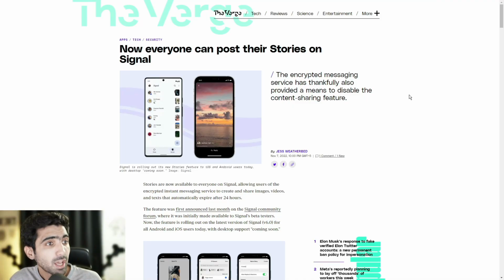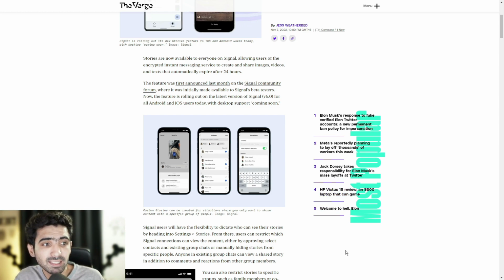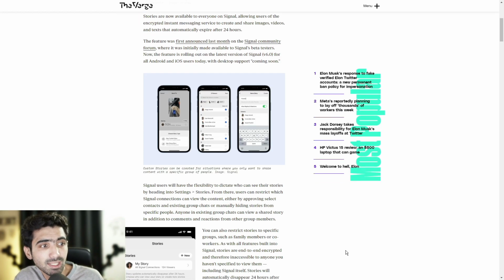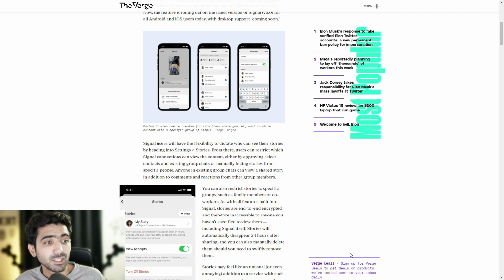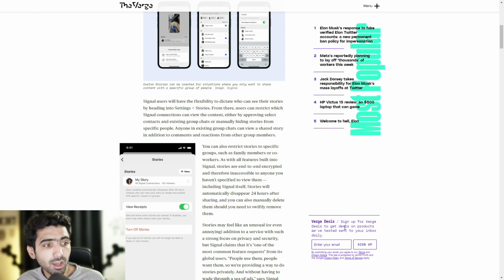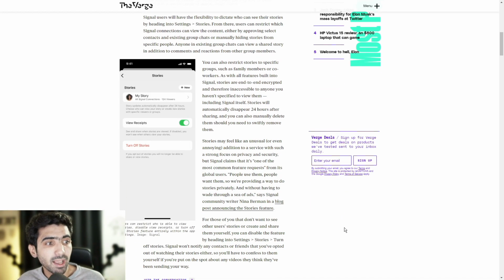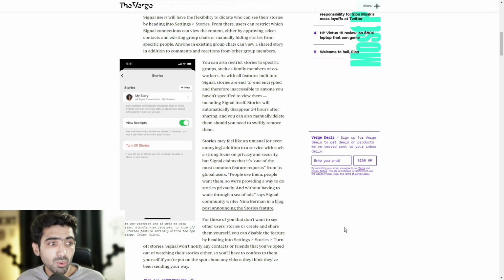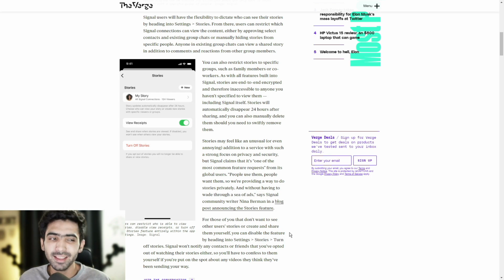Now Everyone Can Post Signal Stories - New Signal Update!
Signal Stories:

Signal Stories - Stories are now available to everyone on Signal, allowing users of the encrypted instant messaging service to create and share images, videos, and texts that automatically expire after 24 hours.

The feature was first announced last month on the Signal community forum, where it was initially made available to Signal’s beta testers. Now, the feature is rolling out on the latest version of Signal (v6.0) for all Android and iOS users today, with desktop support “coming soon.”

Custom Stories can be created for situations where you only want to share content with a specific group of people.

Signal Stories Privacy:

Signal users will have the flexibility to dictate who can see their stories by heading into Settings - Stories. From there, users can restrict which Signal connections can view the content, either by approving select contacts and existing group chats or manually hiding stories from specific people. Anyone in existing group chats can view a shared story in addition to comments and reactions from other group members.

Users can restrict who is able to view stories, disable view receipts, or turn off the Stories feature entirely within the app settings.

Signal Stories End to End Encryption:

You can also restrict stories to specific groups, such as family members or co-workers. As with all features built into Signal, stories are end-to-end encrypted and therefore inaccessible to anyone you haven’t specified to view them — including Signal itself. Stories will automatically disappear 24 hours after sharing, and you can also manually delete them should you need to swiftly remove them.

Stories may feel like an unusual (or even annoying) addition to a service with such a strong focus on privacy and security, but Signal claims that it’s “one of the most common feature requests” from its global users. “People use them, people want them, so we’re providing a way to do stories privately. And without having to wade through a sea of ads,” says Signal community writer Nina Berman in a blog post announcing the Stories feature.

Conclusion:

For those of you that don’t want to see other users’ stories or create and share them yourself, you can disable the feature by heading into Settings - Stories - Turn off stories. Signal won’t notify any contacts or friends that you’ve opted out of watching their stories either, so you’ll have to confess to them yourself if you’re put on the spot about any videos they think they’ve been sending your way.

If you’re a parent of guardian looking to buy a router for home, look no further! Cleanrouter’s wifi router is the only router you will need for all your parental control needs. It’s a safe router that offers you features like wifi filters, parental control, control wifi access, router controls etc. It even lets you put time restrictions, get email reports, block content by keywords and YouTube filters.